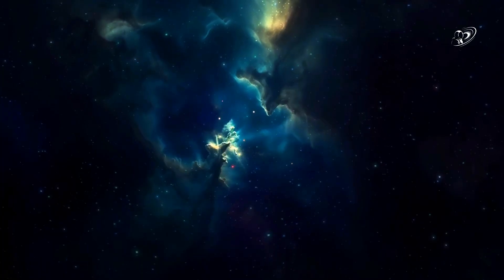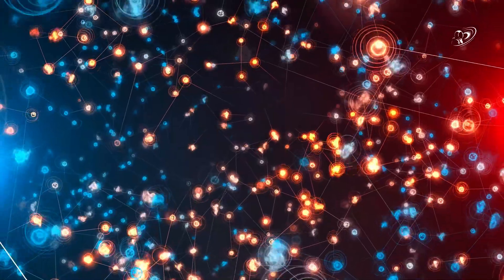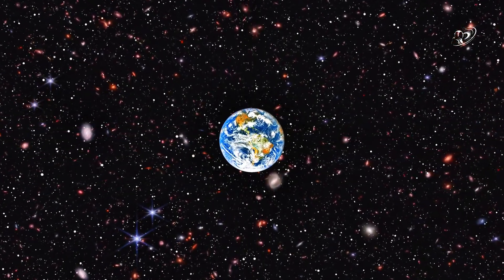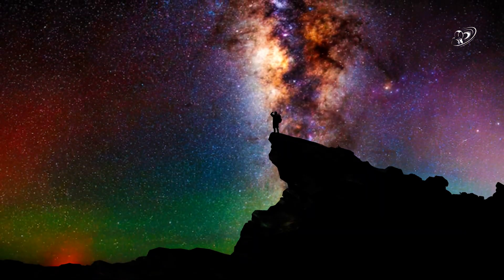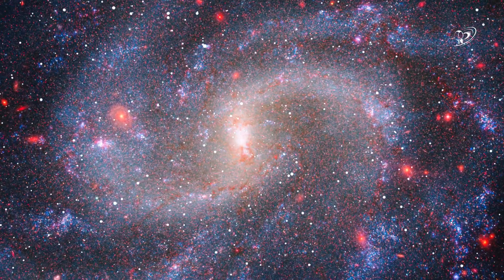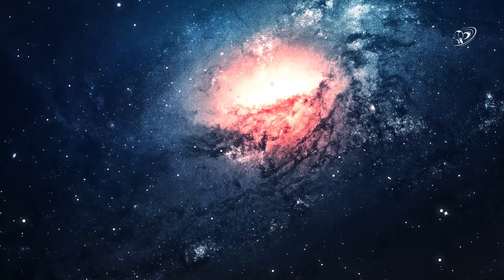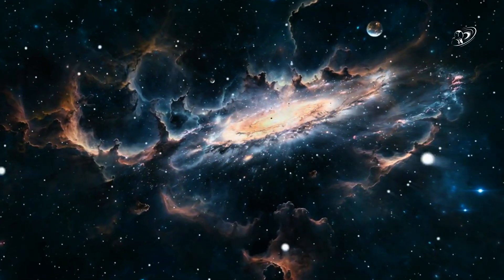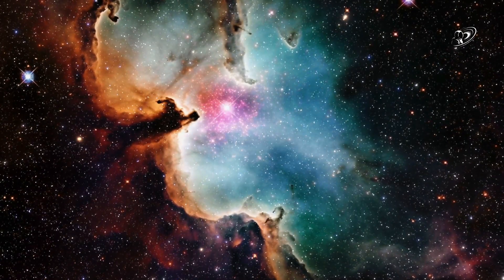Our Universe in 5 Minutes: From Nothing to Everything | Alive Beyond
Embark on a breathtaking journey across space and time in just 5 minutes! 🌌✨ From the birth of the universe in the Big Bang to the formation of galaxies, stars, and planets, this video condenses billions of years into a short cosmic adventure. 🚀

Discover how everything began from nothing, how stars were born, and how galaxies shaped the universe we see today. Whether you’re a science enthusiast, space lover, or just curious about the cosmos, this video will give you a cinematic and awe-inspiring experience of our universe.

🔭 Explore the mysteries of space.
🌠 Witness the story of everything in 5 minutes.
🌍 A quick cosmic journey from nothing to everything.

our universe in 5 minutes, universe explained in 5 minutes, universe documentary, universe story in 5 minutes, from nothing to everything, big bang in 5 minutes, space explained in 5 minutes, journey through the universe, cosmos explained, universe short documentary, space and time in 5 minutes, story of the universe, birth of the universe, everything in 5 minutes, universe cinematic video